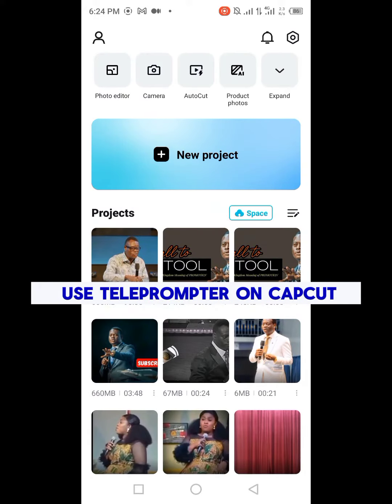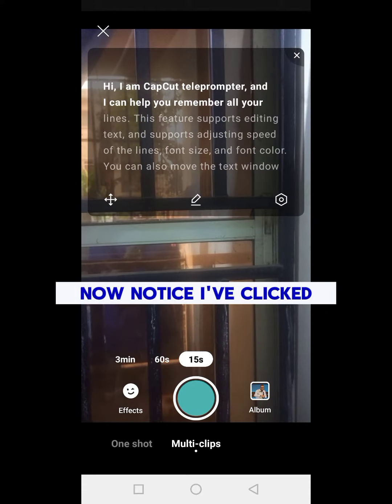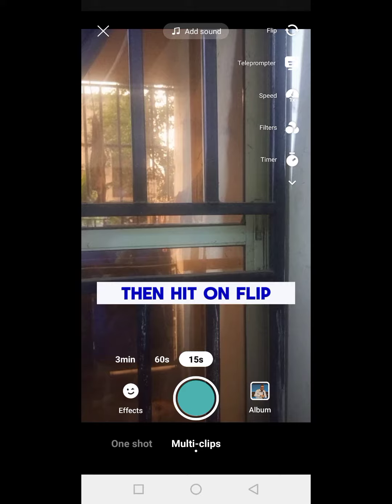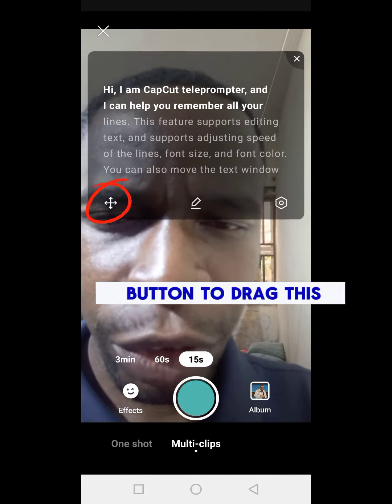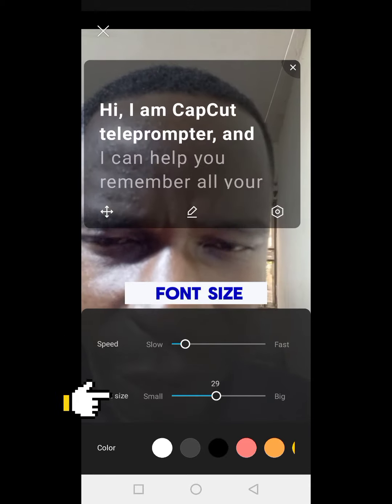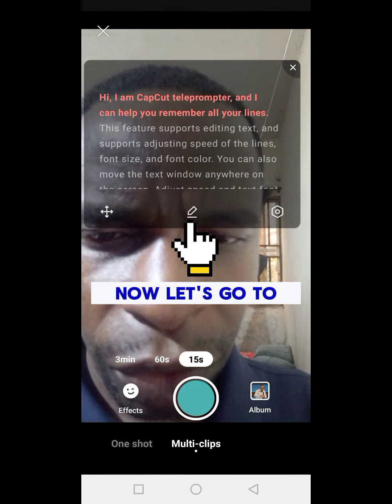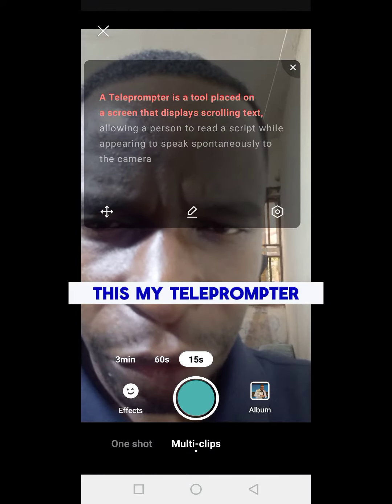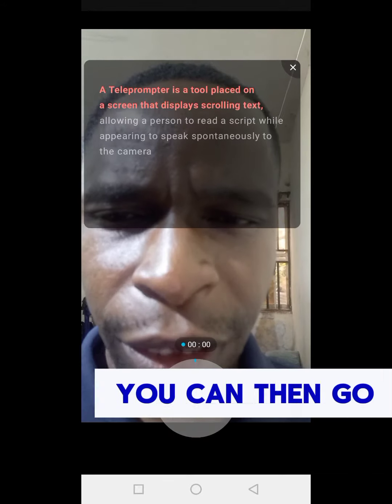How to Use Teleprompter on CapCut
Unlock the secrets to seamless video creation with "How to Use Teleprompter on CapCut."

In this quick tutorial, you'll learn the ins and outs of using teleprompter functionality on your CapCut editing workflow, empowering you to deliver flawless performances and captivating content with ease. From setting up your teleprompter to fine-tuning playback speed, this guide covers the key points you need to know to master the art of scripted presentation. Whether you're a seasoned creator looking to streamline your workflow or a newcomer seeking to elevate your video production skills, this tutorial is your ultimate resource for harnessing the power of teleprompters on CapCut. Join me as I embark on a journey of innovation, efficiency, and unparalleled creativity. Transform your videos and captivate your audience like never before with "How to Use Teleprompter on CapCut."